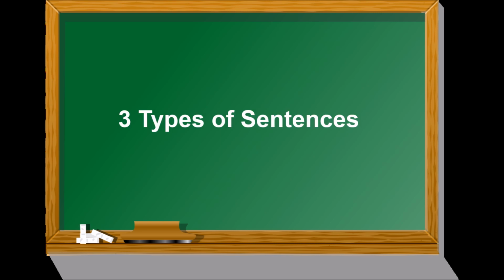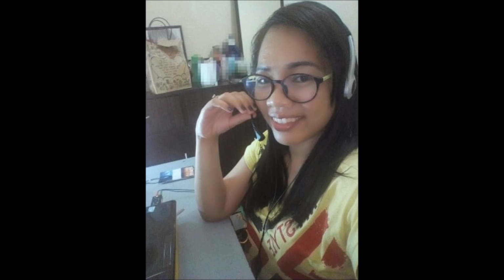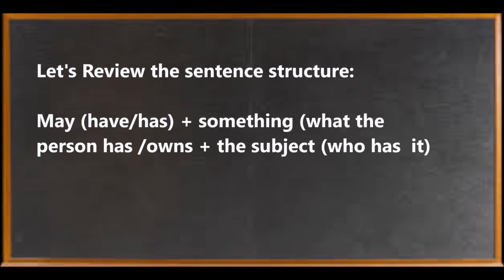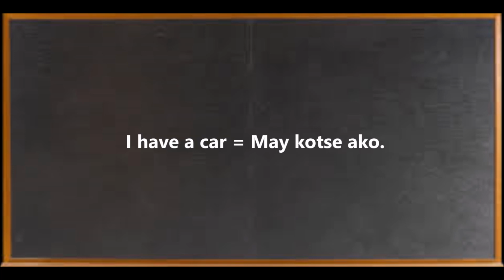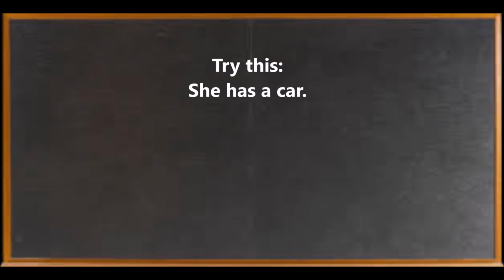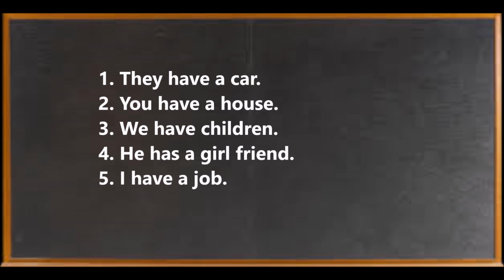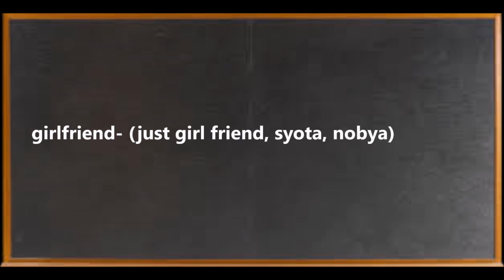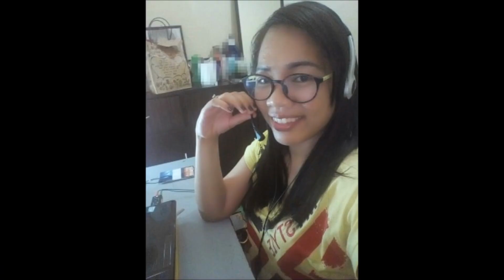Tagalog for Beginners 6 / Have and Has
In this lesson, a learner would be able to understand the word order or grammar using have and has in sentences. At the end of this video, a learner would be able to make sentences on his/her own.